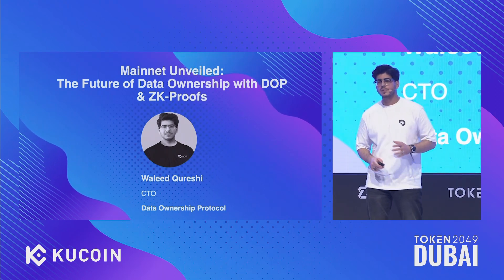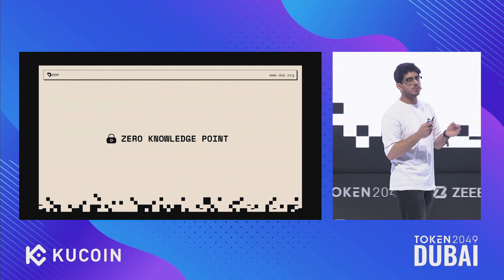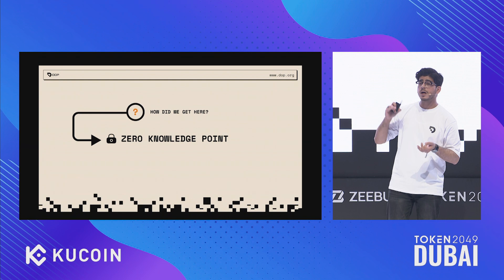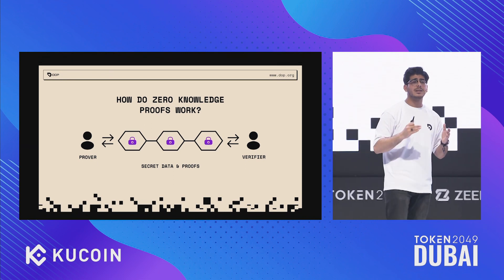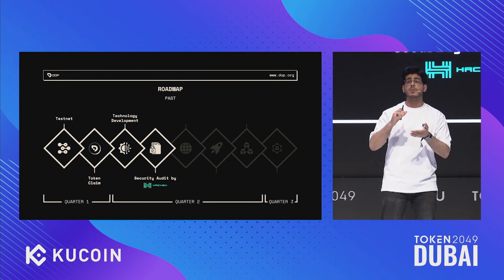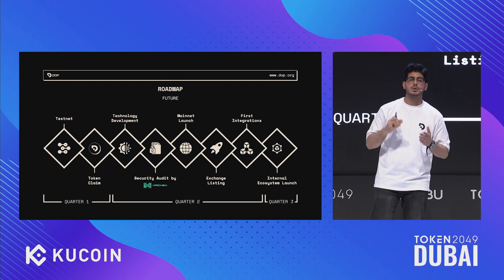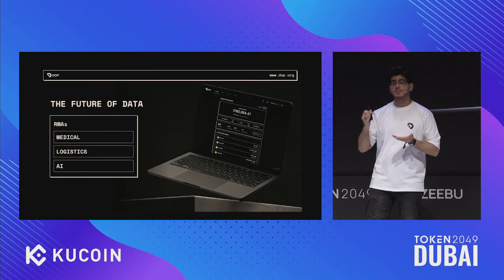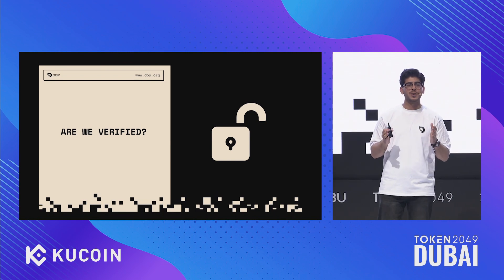Mainnet Unveiled: The Future of Data Ownership with DOP & ZK-Proofs - TOKEN2049 Dubai 2024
Keynote: Mainnet Unveiled: The Future of Data Ownership with DOP & ZK-Proofs

Speaker:
Waleed Qureshi, CTO @ Data Ownership Protocol

Stage: Zeebu Stage